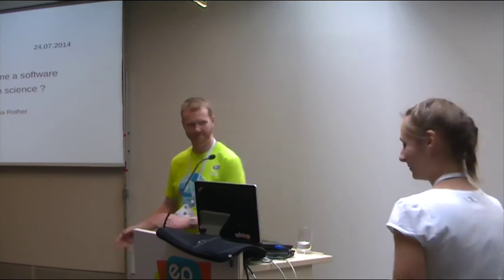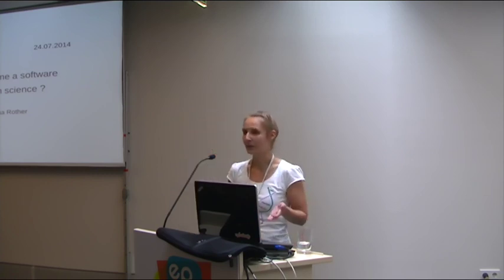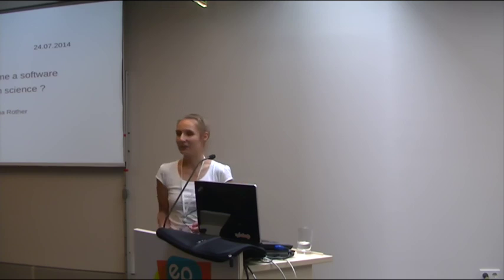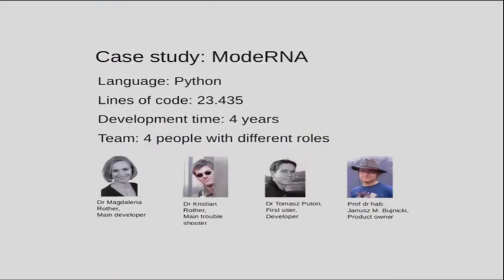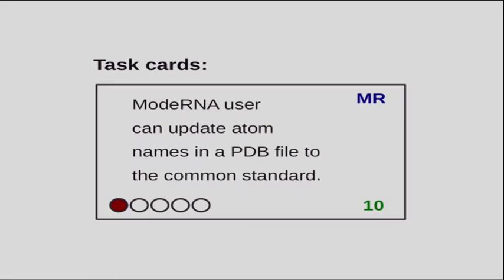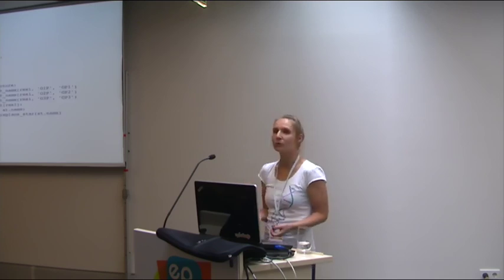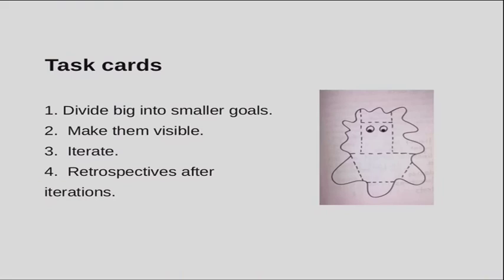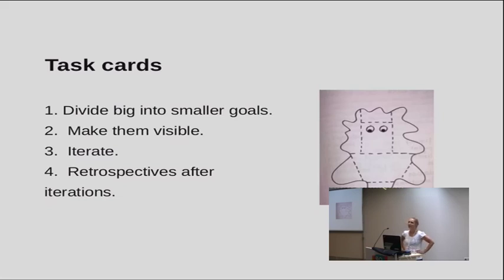How to become a software developer in science?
My path from *'Hello world'* to software development was long and hard. The approach I learned during my research may help you to create high quality software and improve as a developer. The talk covers how you can benefit from your non-IT knowledge, atomize your project and how collaboration accelerates your learning.